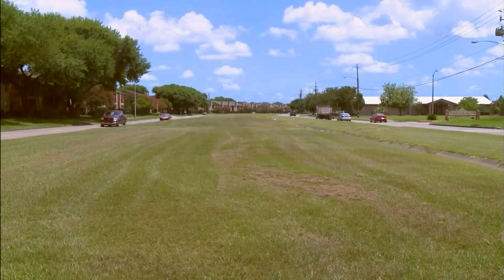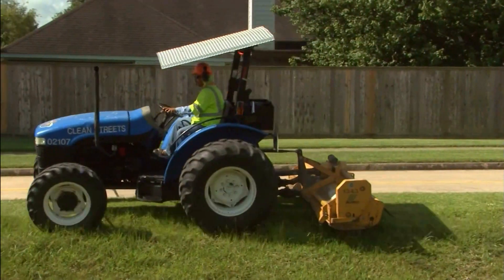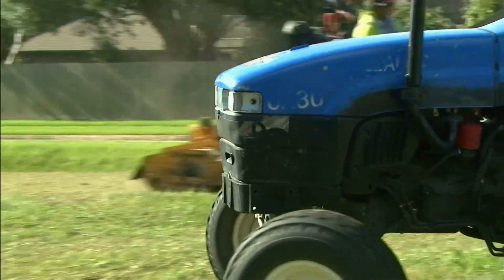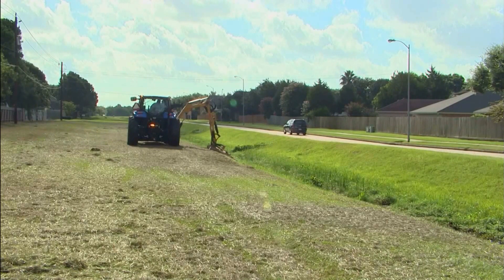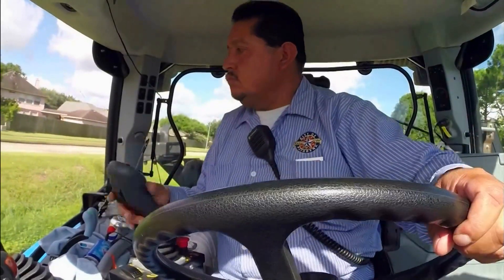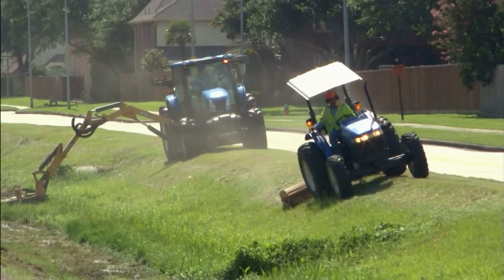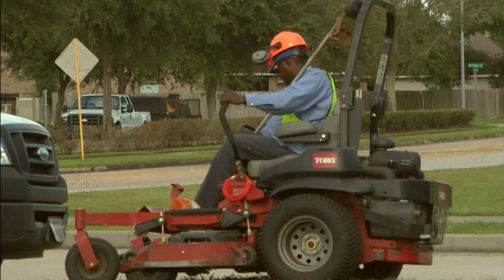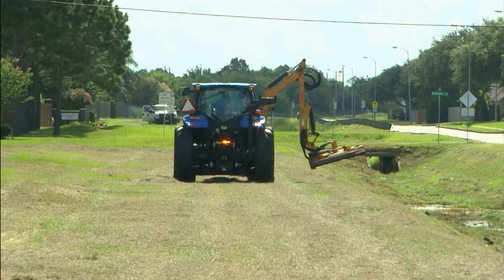Clean Streets' Slope Mower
When the City mows medians or ditches, Clean Streets
gets the call! Go behind the scenes to see some of the specialized equipment they use.